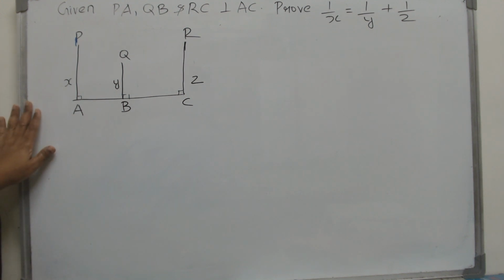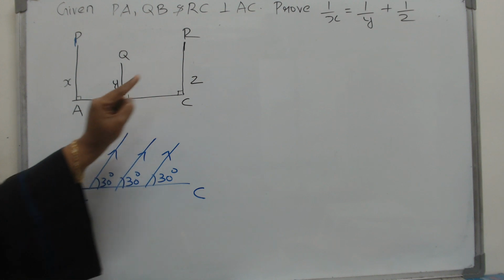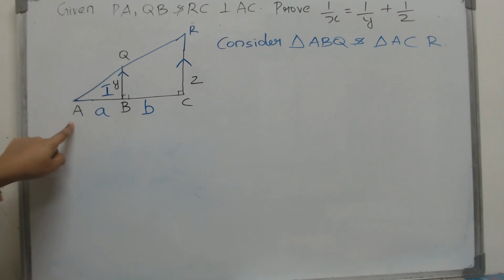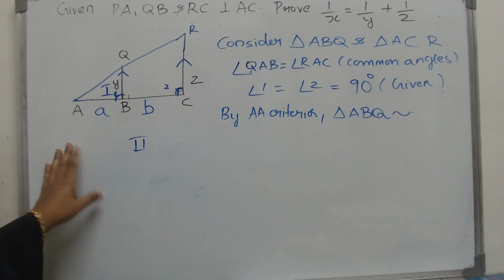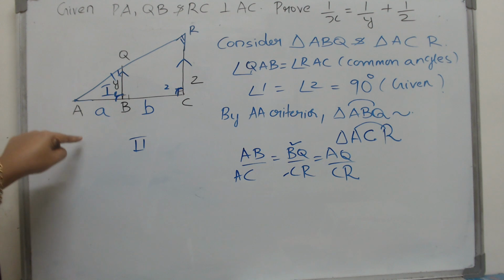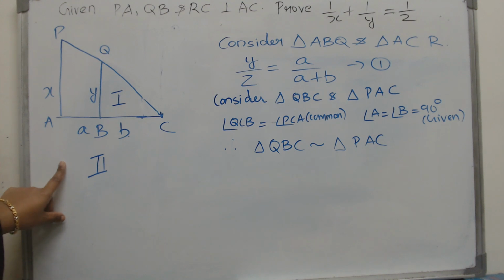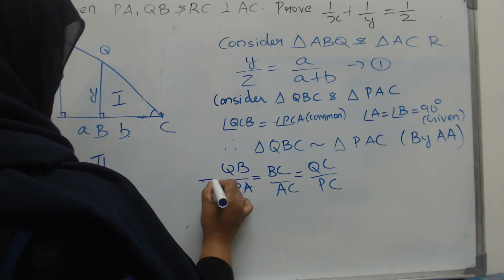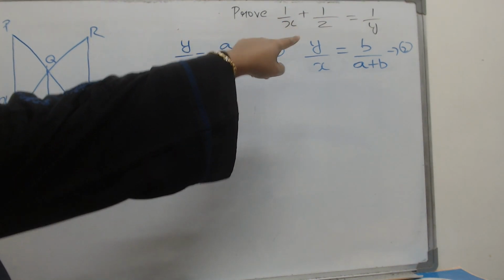GRADE 10: PA,QB,BC perpendicular to AC